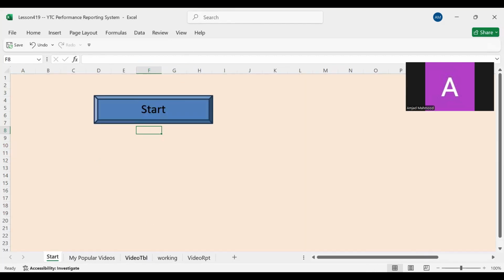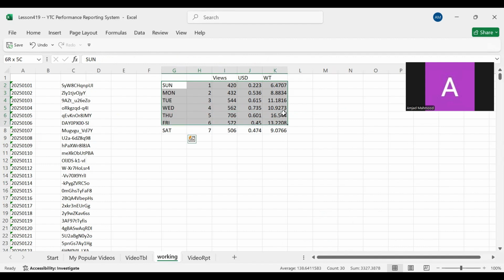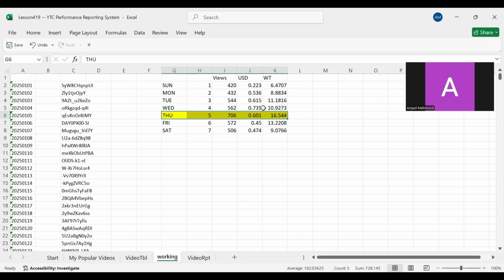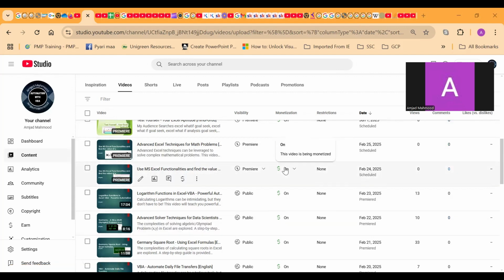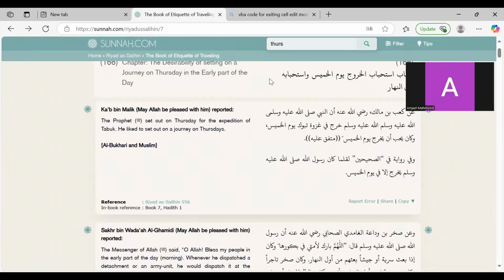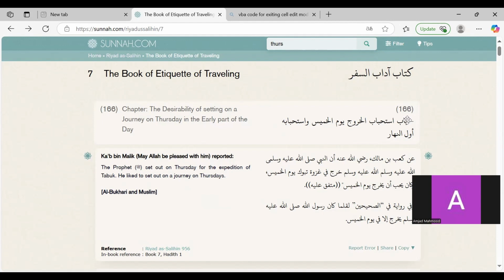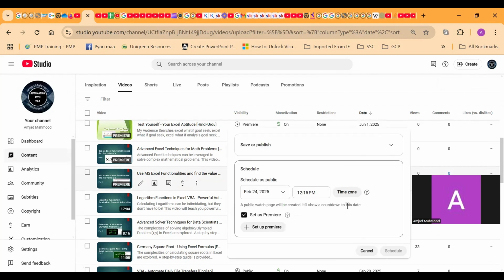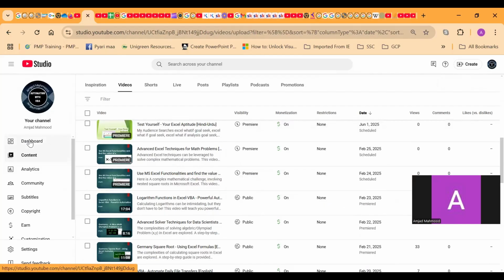Early Bird Gets the View (Optimizing Your Upload Schedule) [English]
The optimal time to upload your YouTube videos is explored, revealing how strategically (as per sunnah) scheduling your uploads can increase visibility and engagement. This video provides valuable insights into understanding teachings of Islam which is the complete code of life,  and leveraging data to maximize your video's reach and channel's growth.

The optimal timing for sharing Excel-VBA tutorial videos is explored in this video. Learn when to post your projects for maximum impact and engagement and get the support from the nature.

The benefits of uploading videos to YouTube early in the morning are explored. Data is analyzed to determine if there is a correlation between upload time and viewership.

The ideal day for starting a project such as learning Excel VBA etc is explored, taking into account the prime factors that is Quran & Sunnah. Tips and strategies are provided to help viewers optimize their learning experience and maximize their productivity.

Best Times to Upload,
Data-Driven Upload Strategy,
Save Time With VBA,
Learn Excel VBA Fast,
Beginner VBA Tutorial,
Master VBA in 1 Hour,

Use the following link to download the excel file and practice